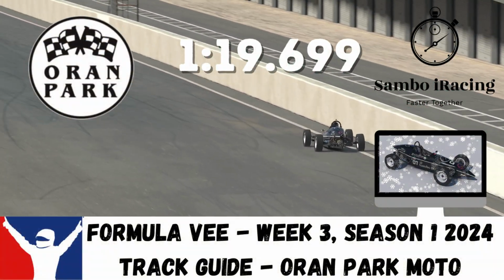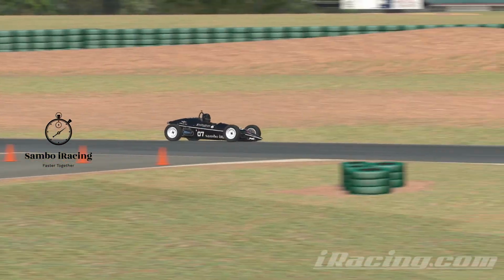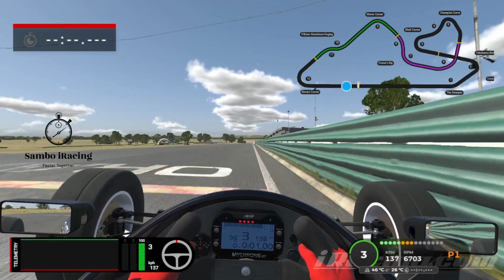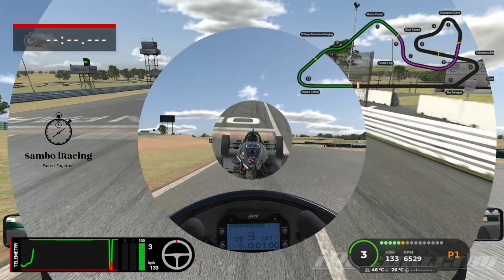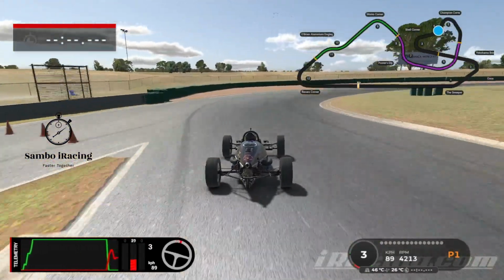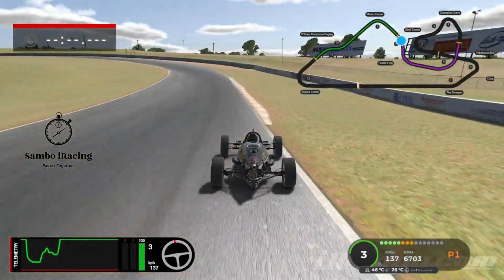iRacing Formula Vee Oran Park Moto Track Guide - 1:19.699 - Sim Racing Tips - Week 3 Season 1 2024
We're back for a track guide for the new season in iRacing in theFormula Vee at Oran Park Moto.

Each week I shall be producing a guide for beginners and intermediate drivers to help them improve their times, be it in the first iRacing race or even if they've been racing for years.

If you want to support my channel, please feel free to drop into my store, where every item has been designed by yours truly and is printed in the Great State of Florida.